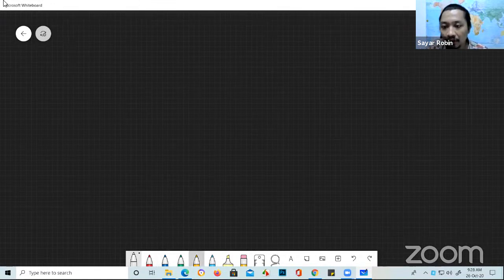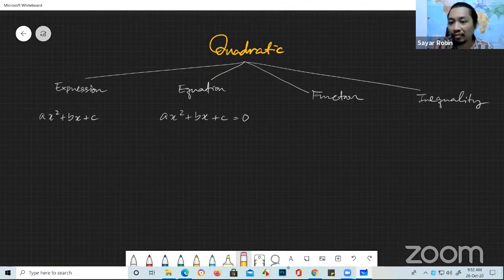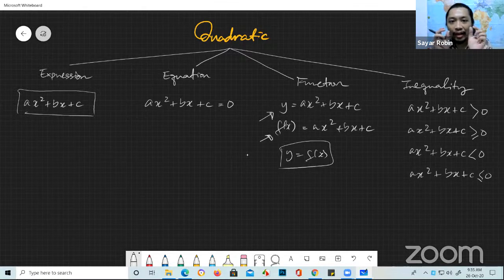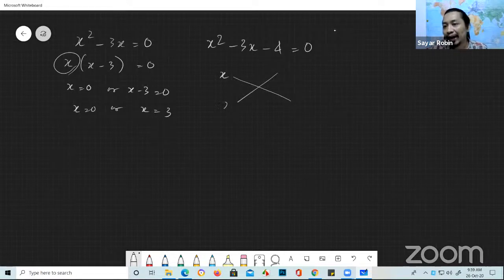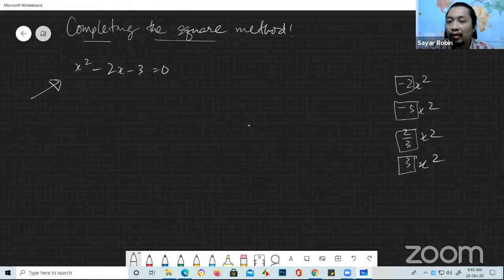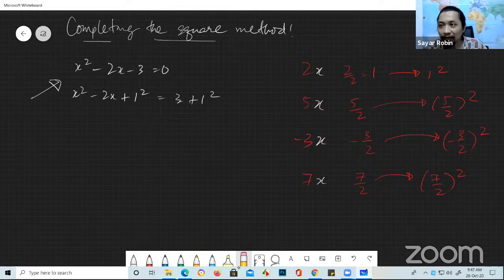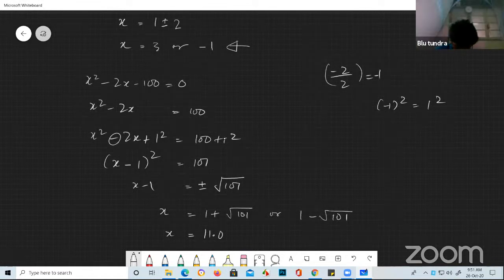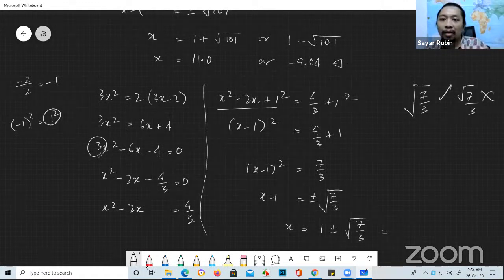Quadratic Things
In this video, you will be able to learn about quadratic things such as expression (polynomial), equation, function, and inequality. Additionally, solving quadratic equations by completing the square method has been explained as well. Enjoy it!